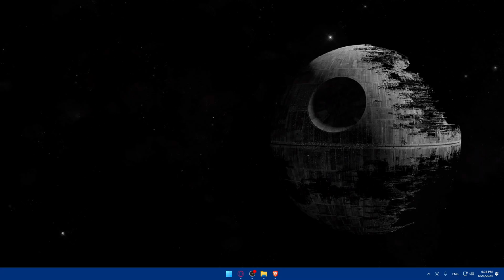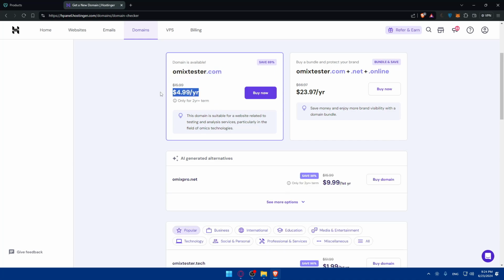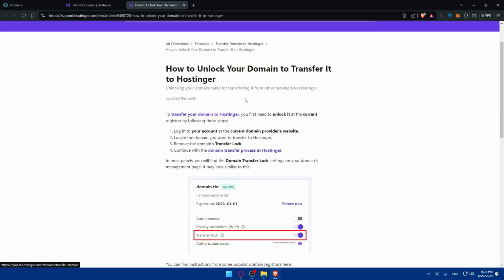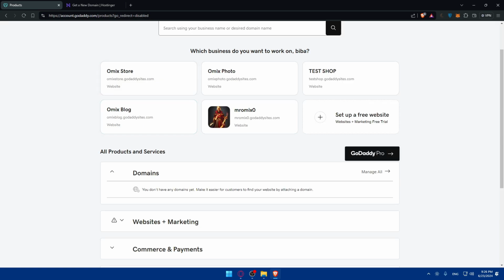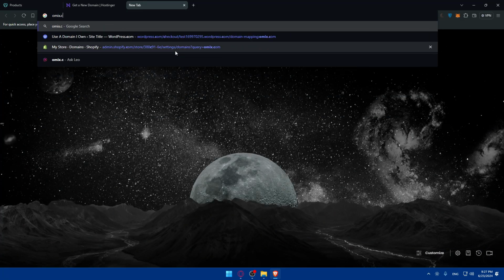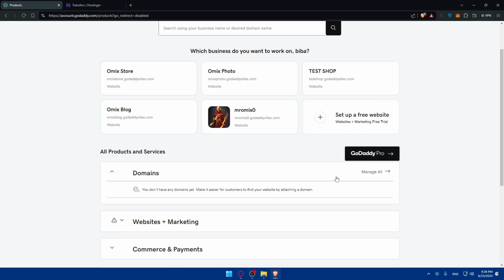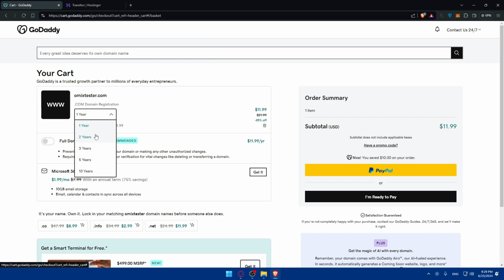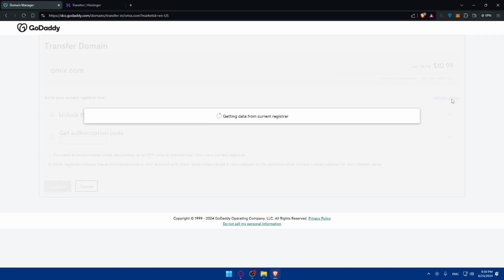How To Connect Hostinger Domain To GoDaddy Hosting ! (Full Tutorial)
Today we talk about connect hostinger domain to godaddy hosting,how to connect hosting with domain,connect domain with hosting,how to link domain to hosting